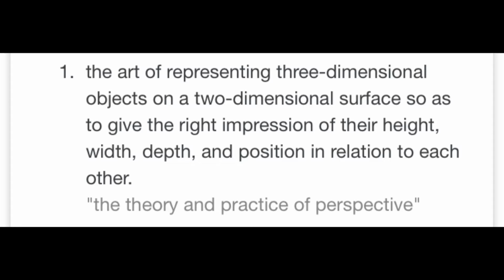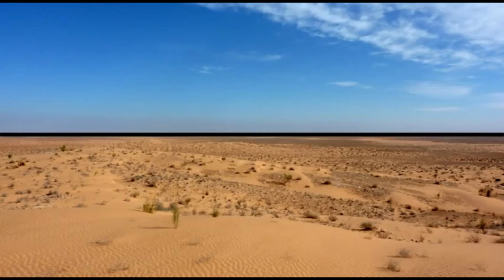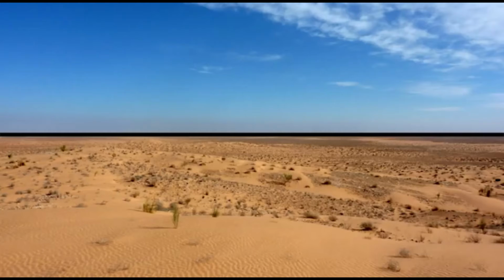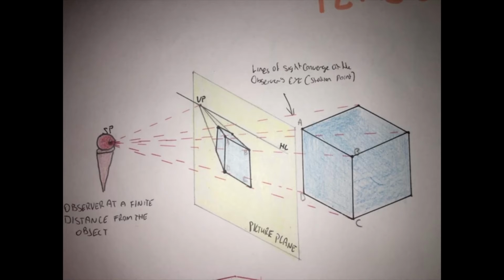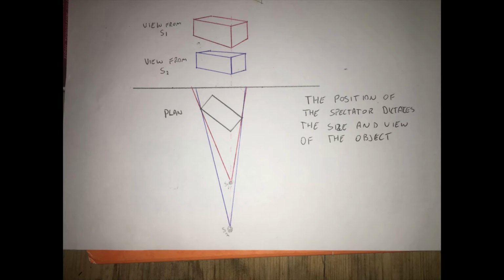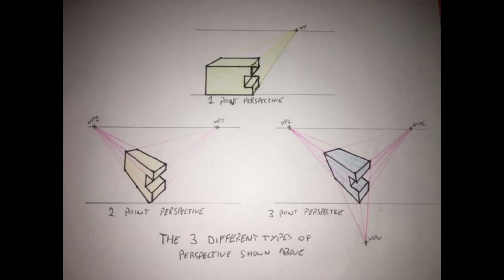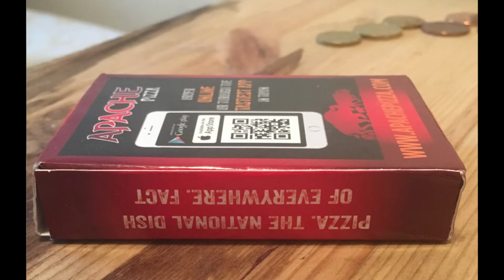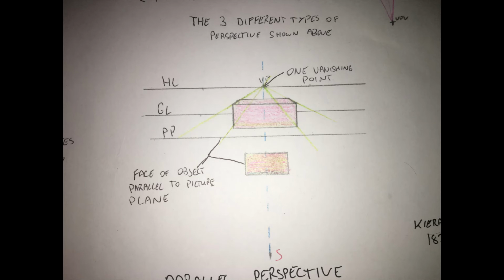perspective video kieran guiry 18230792 EY4013